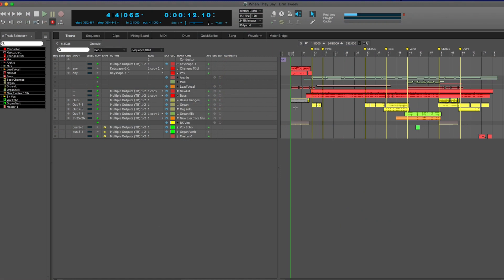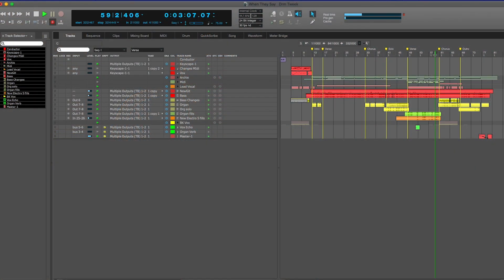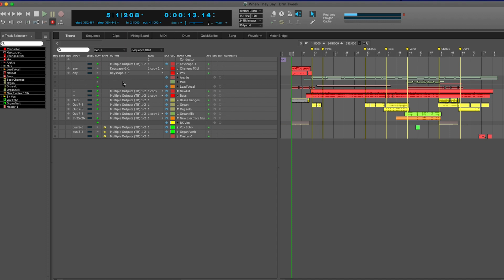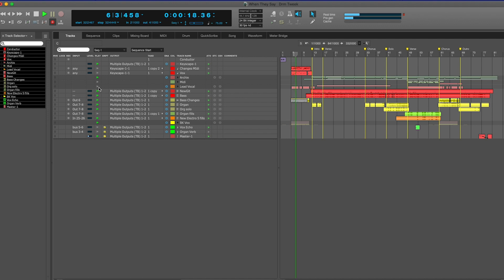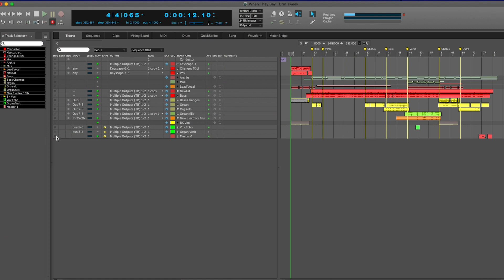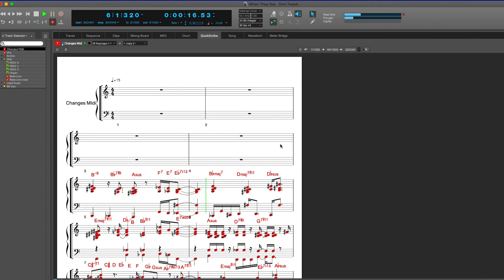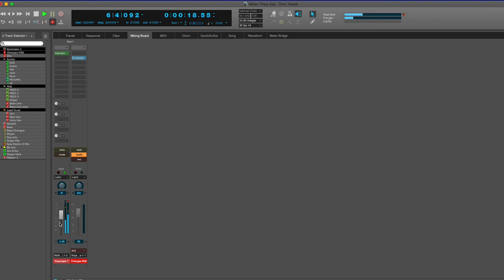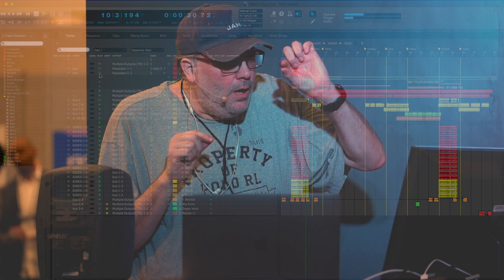Scott Kinsey: how to build clean, dense vocal stacks in DP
At NAMM 2019, producer and keyboardist extraordinaire Scott Kinsey explains his process for building dense, complex vocal stacks using Digital Performer's QuickScribe Notation window, MIDI piano mockups, overdub recording and clever audio editing techniques.